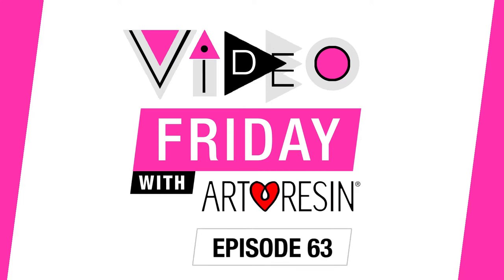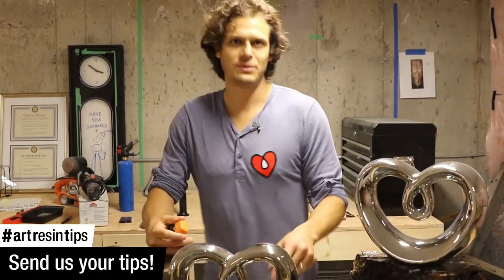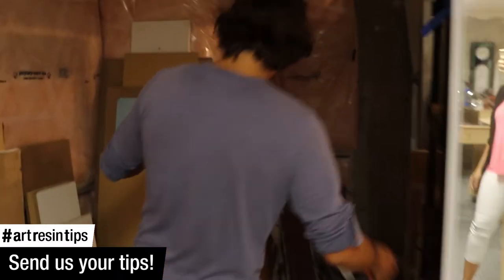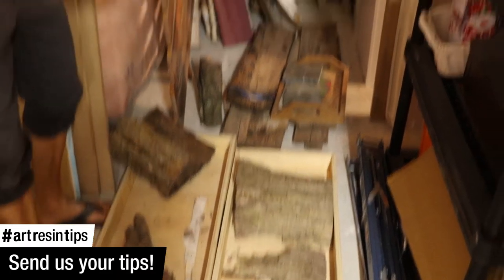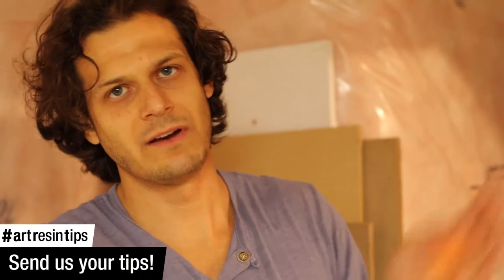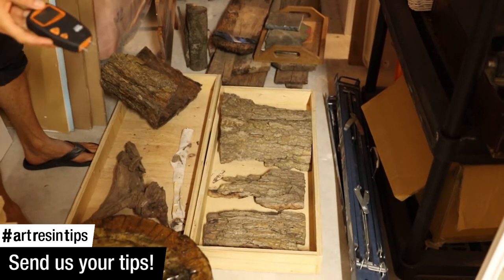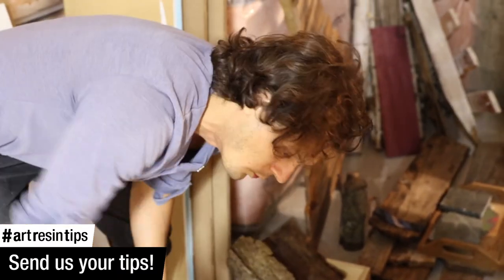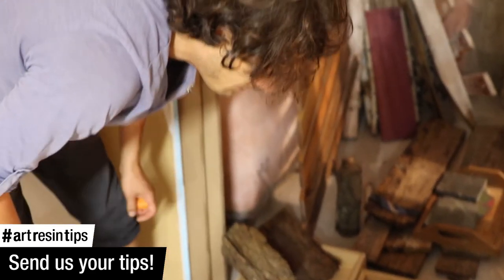Make Sure Your Wood Is Dry Before You Resin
This is Video Friday 2.0 and we want to hear from YOU - our talented artist friends around the globe!!

Share your favorite tip for working with ArtResin and YOU could be featured in an upcoming installment of Video Friday!

Today, Dave is talking wood.
Specifically, before you cover wood in gorgeous, glossy ArtResin epoxy resin, it's super important to make sure your wood is DRY!
4% to be exact!

Remember - if YOU'VE got a tip the world needs to know about, please share it on Instagram using the hashtag